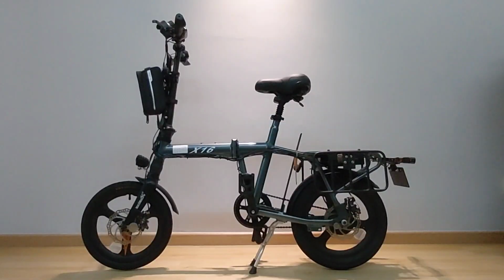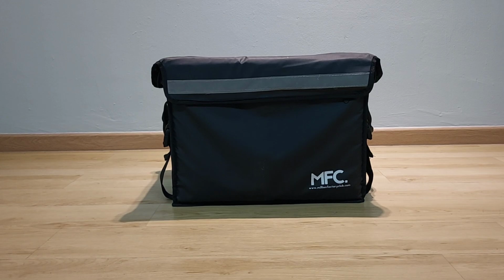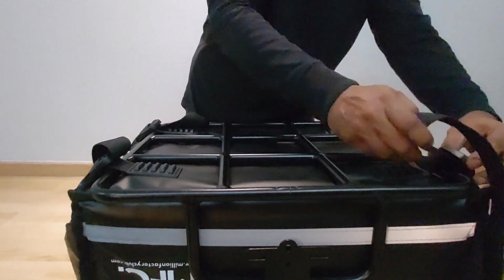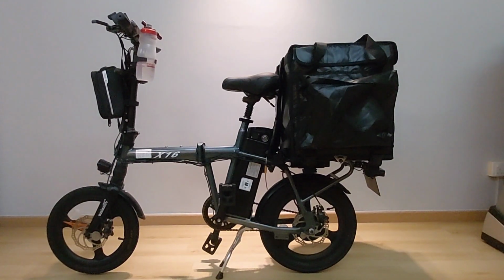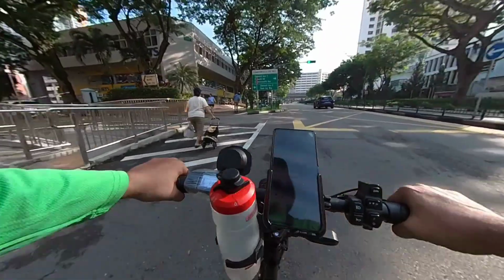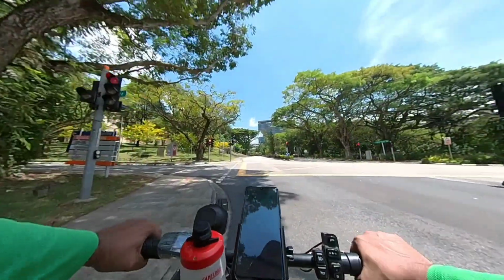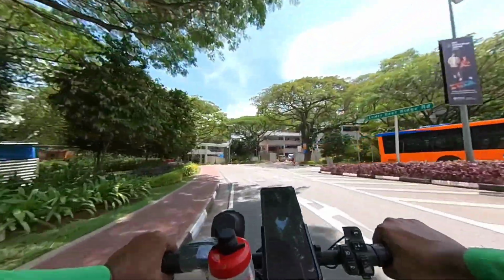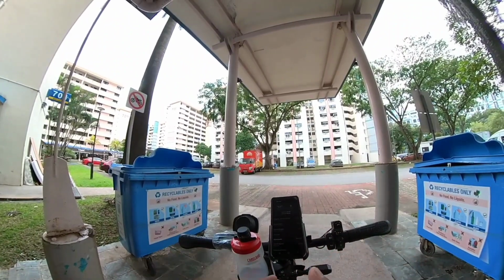S3:EP57 My ebike setup for Grab & Deliveroo + How I earned $18 per hour!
In this video:
A step by step tutorial on how I setup my X16 ebike for easy travel on the train.

If you are interested in purchasing any of the featured products in this video, to check how and where you can buy them

You can find my content on the following social channels